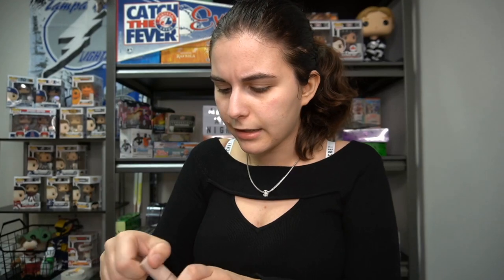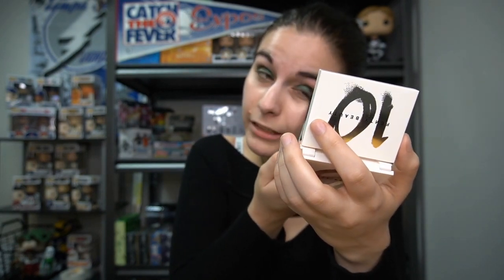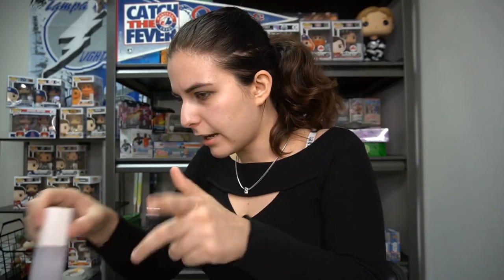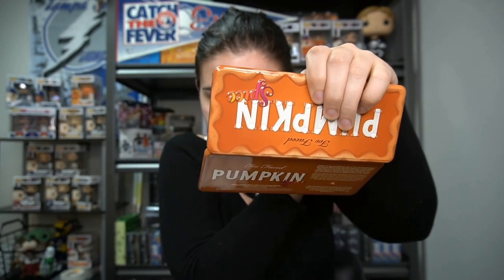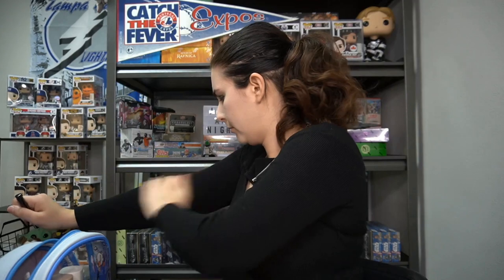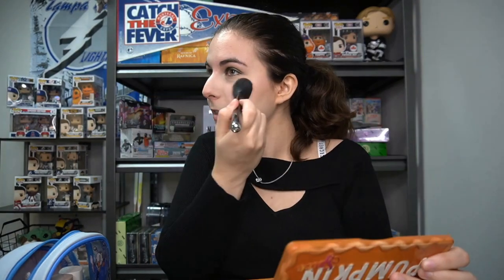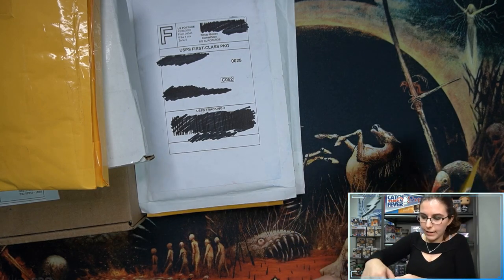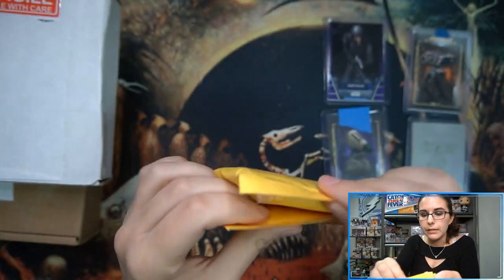Ally Chats with a Twist! Bonus Mail Opening! | ALLYCHAT Episode #5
It's Ally from Titan here, and welcome to my personal channel! This is our fifth episode of my talkative series, Allychat! I hope you all enjoy it! :)

Check out Titan Cards & Games at their physical store:
4930 Park Blvd N Ste 4

titancardsFL.com